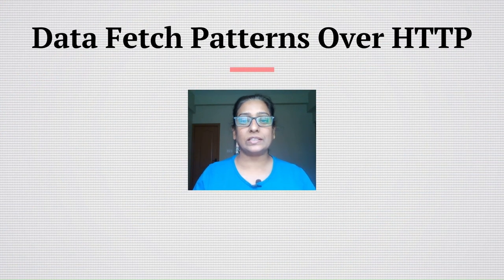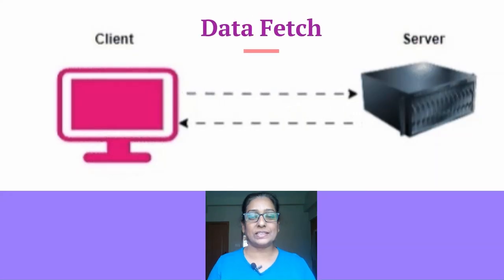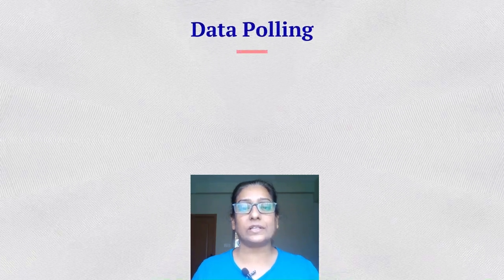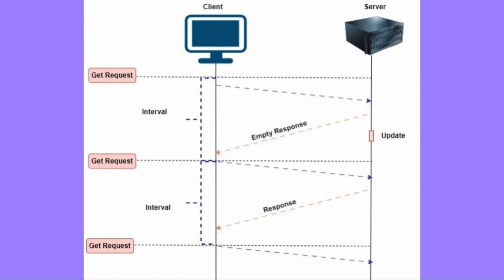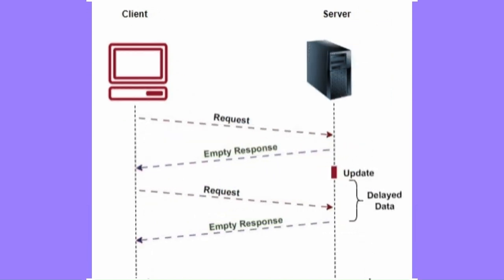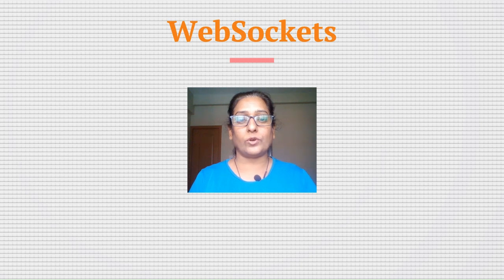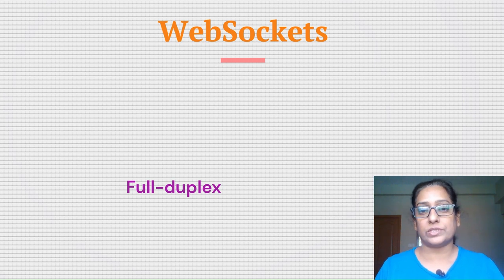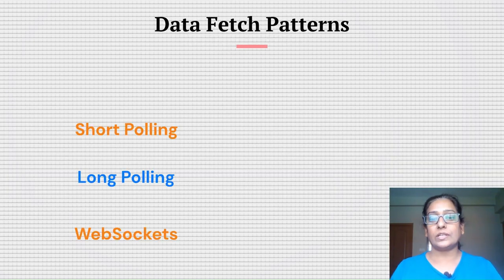System Design | HTTP Data Fetch Patterns in 5 Mins | Software Engineer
🚀 Unlock the Power of Real-time Data: Exploring Short Polling, Long Polling, and WebSockets! 🌐💡

Dive deep into the dynamic world of data fetch patterns with our latest video! 📊✨ In this insightful session, we unravel the intricacies of short polling, long polling, and WebSockets – three key techniques shaping real-time data communication on the web.

🧠 Elevate your understanding of data fetch patterns and choose the right strategy for your web applications. Whether you're a developer, tech enthusiast, or just curious about the magic behind real-time data, this video is a must-watch!

👁️‍🗨 Don't miss out on the insights – hit play now and revolutionize your approach to data communication! 🔗✨🔗